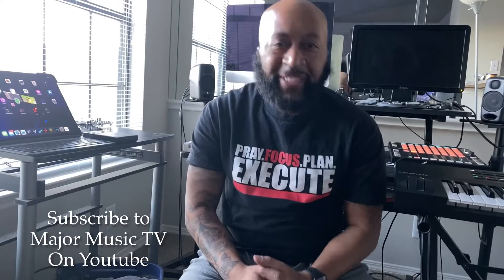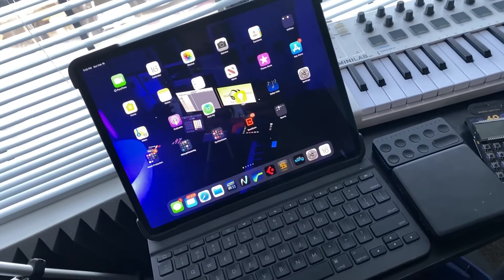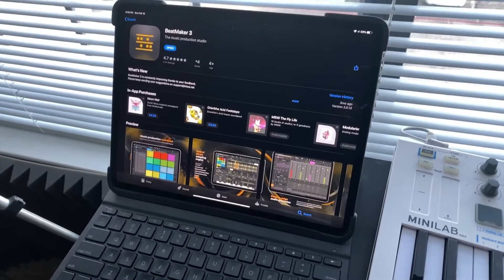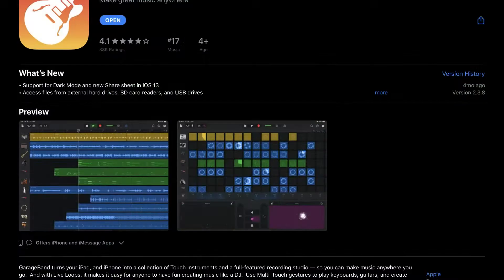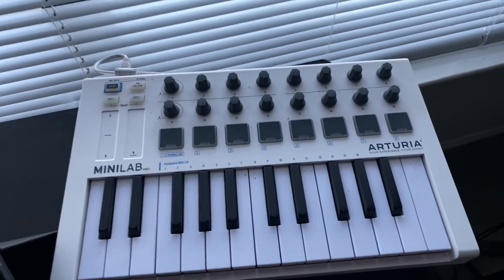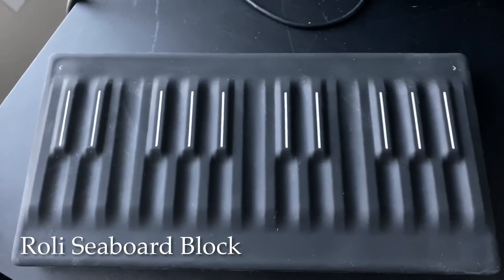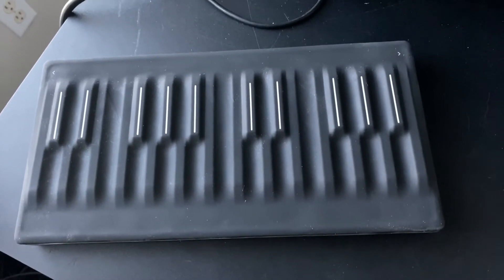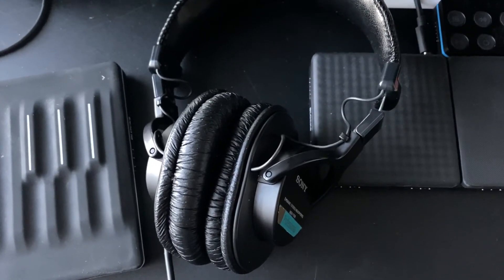Major Music TV: My iPad Pro Music Production Setup 2020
Some of the apps and midi controllers that I use to create music on the go.